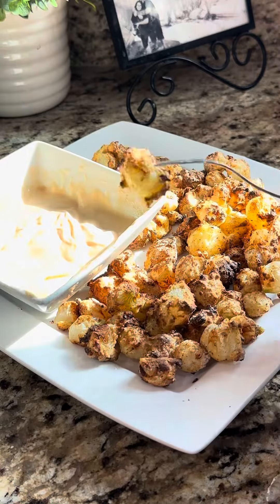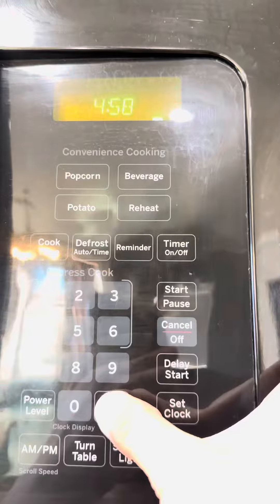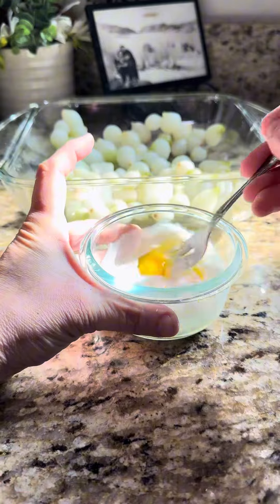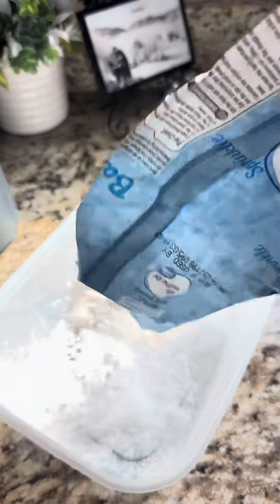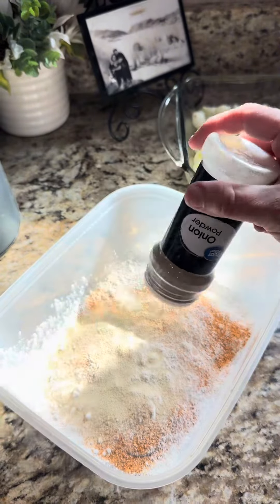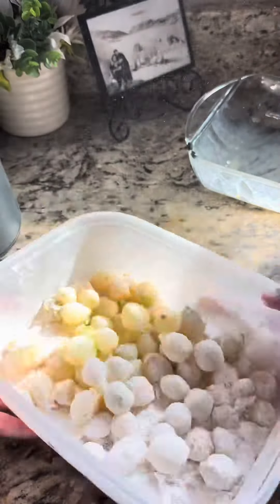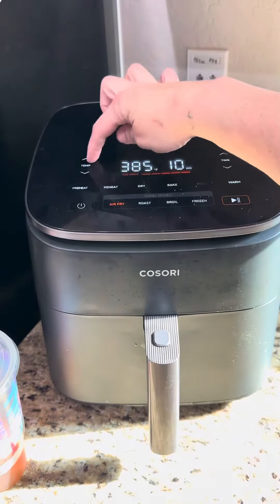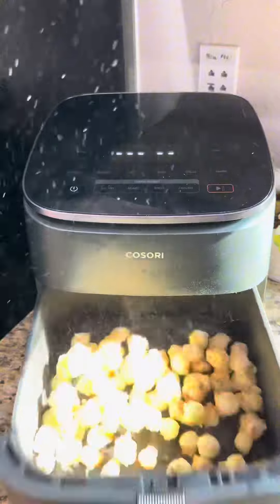Pearl onions 🧅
Air Fryer Pearl Onions